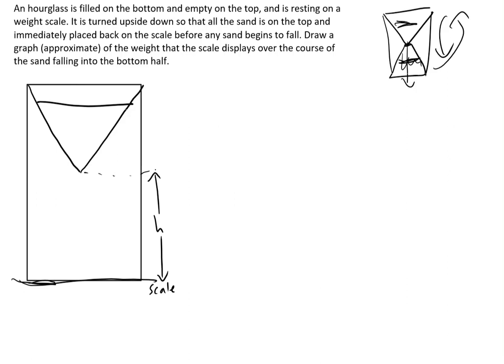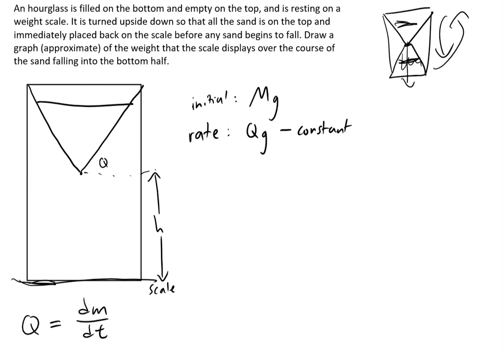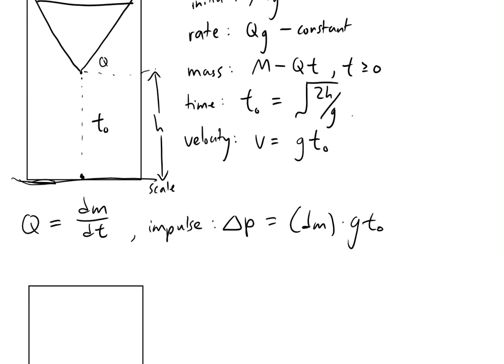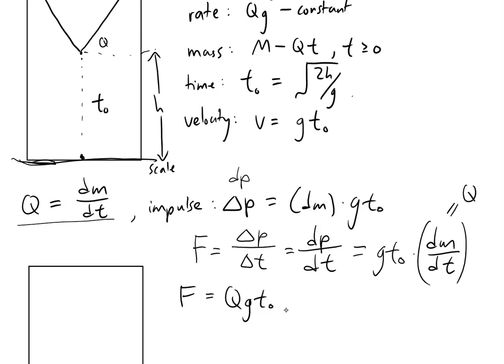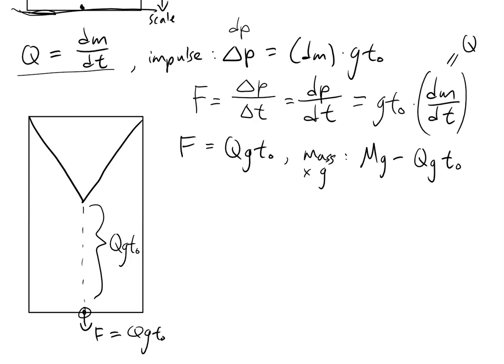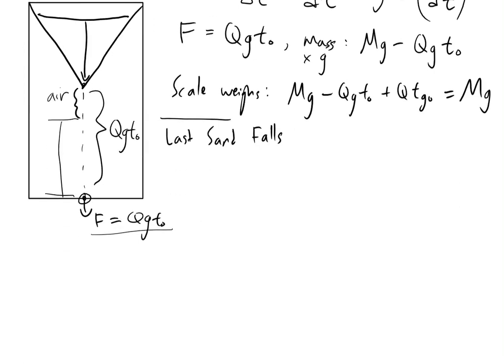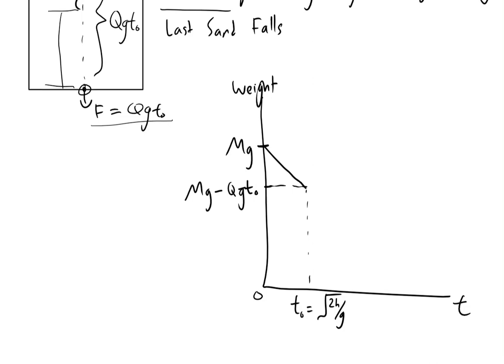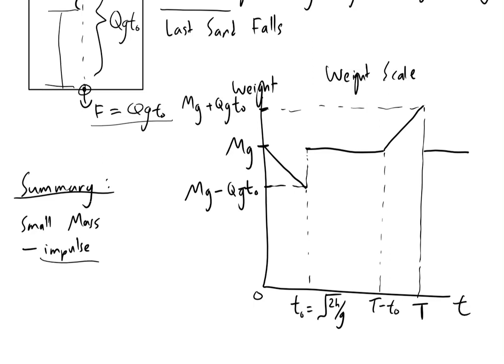Hourglass Weight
Exploring the physics behind a falling stream of sand and the weight measured of an hourglass.